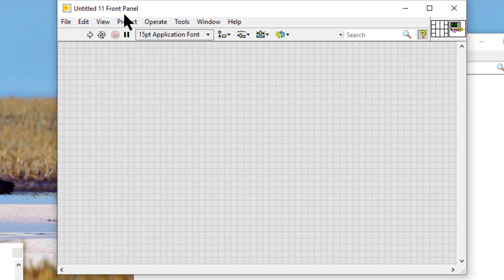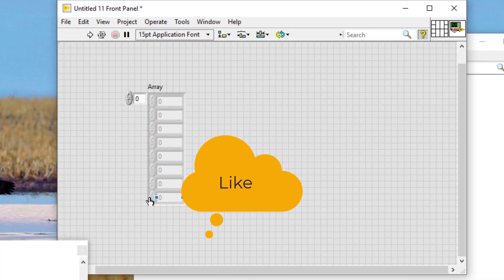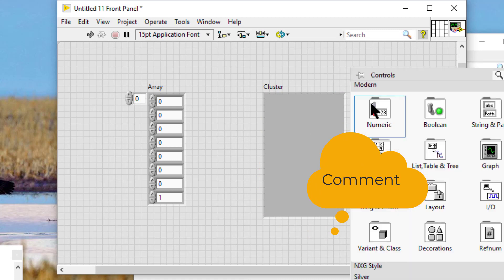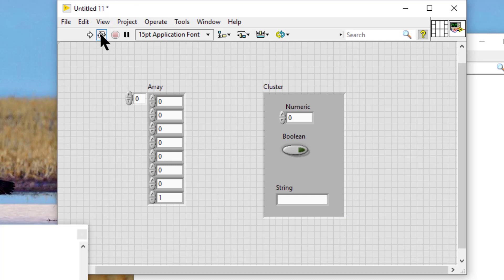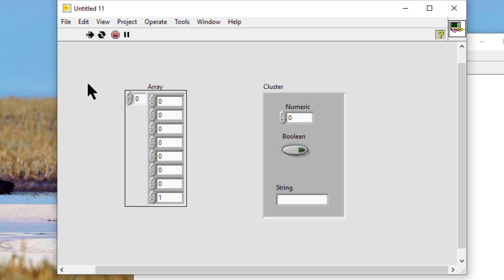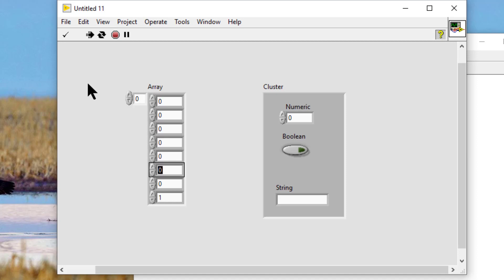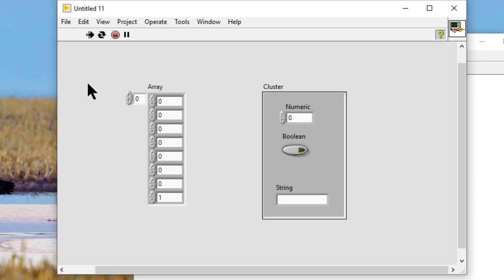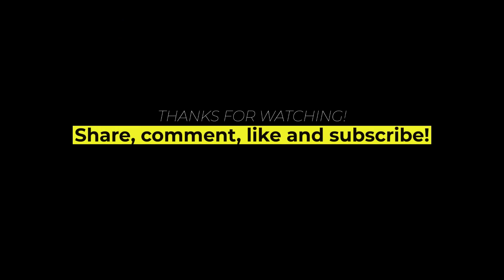LabVIEW - Tabbing through Elements of an Array or Cluster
Tabbing through Elements of an Array or Cluster

Follow these steps to use the Tab key to move through elements within a single array or cluster when we run a VI.

Display the front panel. While the VI is running, press the Tab key until the array or cluster is highlighted.

We can also press the Ctrl key and the down arrow key to move the key focus inside the array or cluster.

We can also press the Tab key to sequence through the array or cluster elements and the array indexes.

To return to tabbing among front panel controls, press the Ctrl key and the up arrow key.